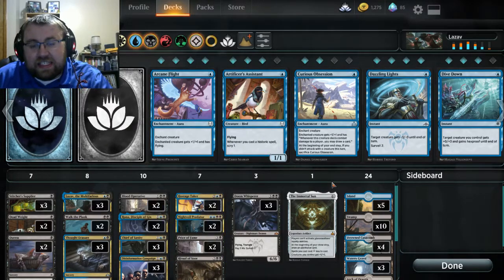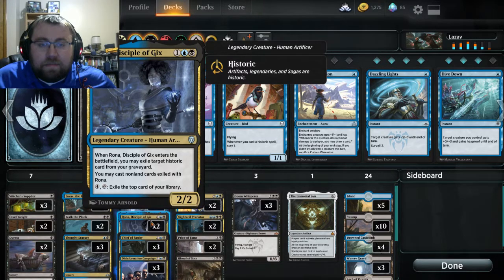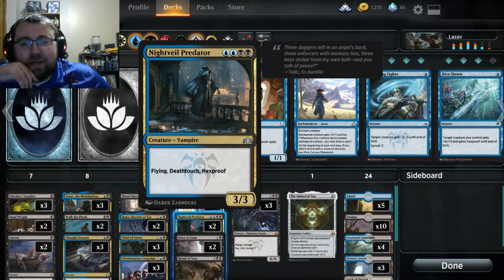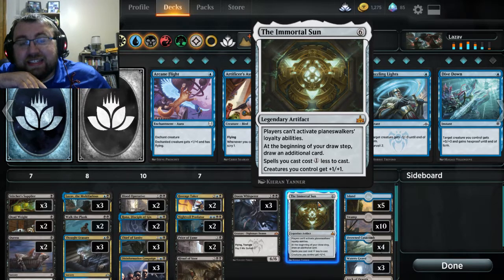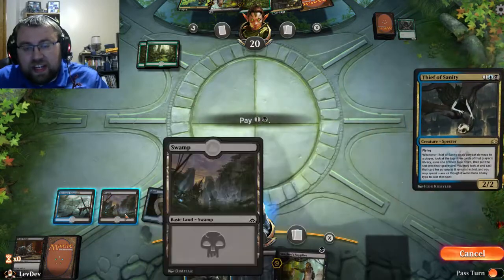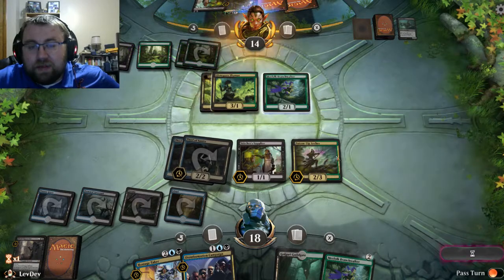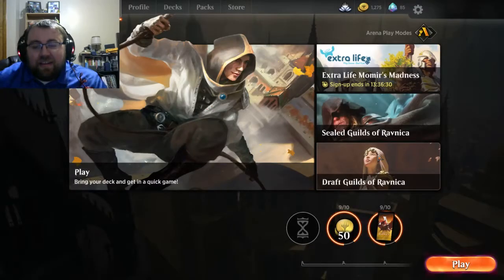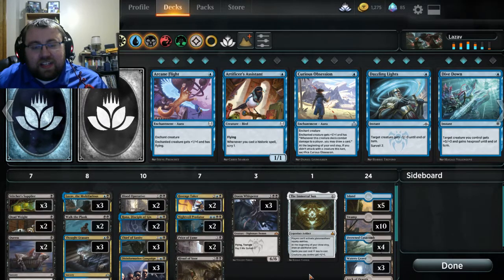Design Around A Card: Lazav, The Multifarious : Deck Tech and Gameplay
For this iteration of Design around a card, I decided to give a shot at a sneaky deck with Lazav. Have a lovely day!